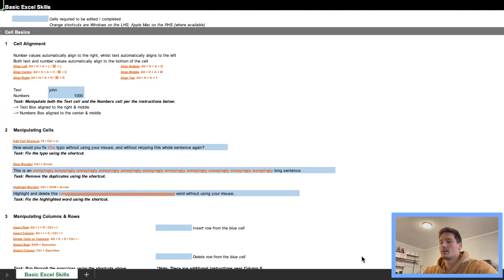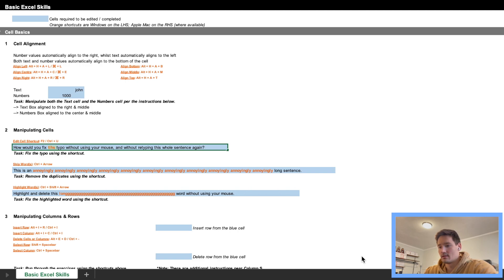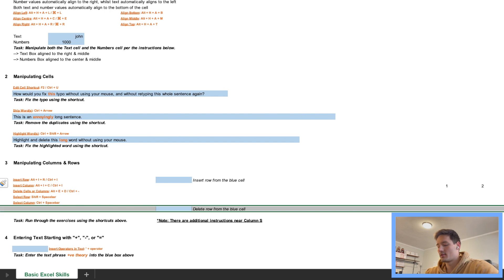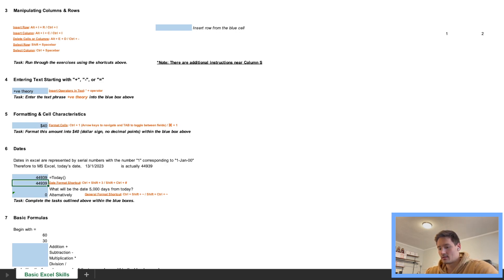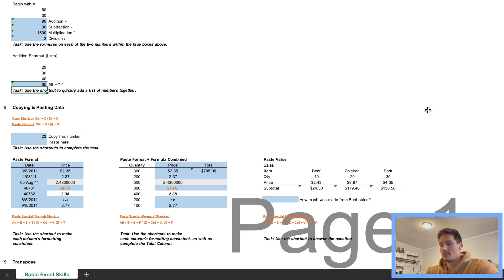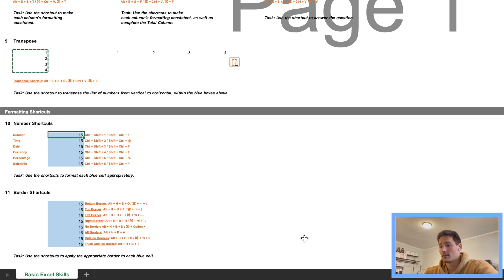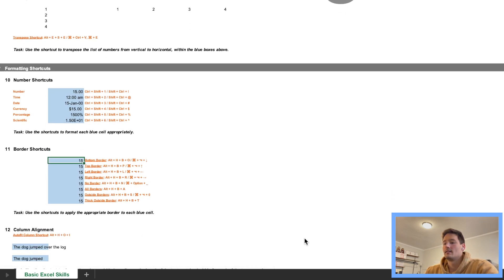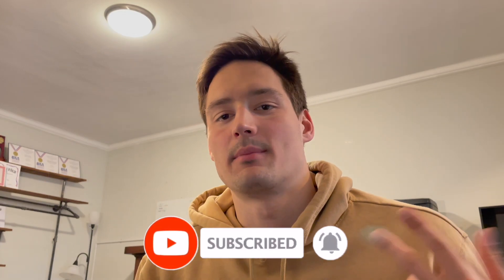Goldman Sachs Excel Skills for Business Virtual Experience | Task 1 Basic Excel Part 1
I talk through the excel shortcuts I use on mac and as the problems become more difficult I show some ways to create new excel shortcuts that will work on a Mac.

As I was editing this video I realised that it was getting quite long so I have decided to split it into 2 parts.